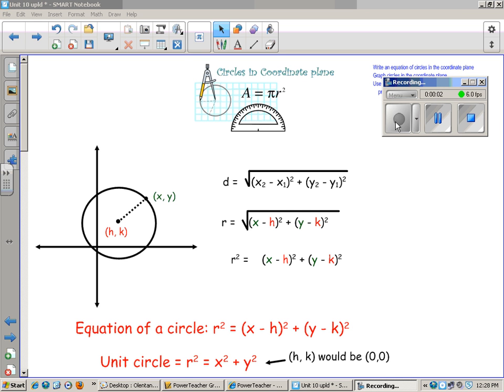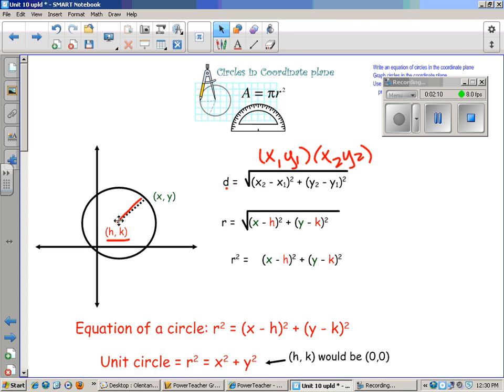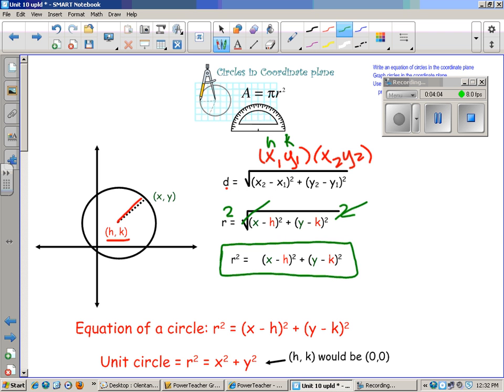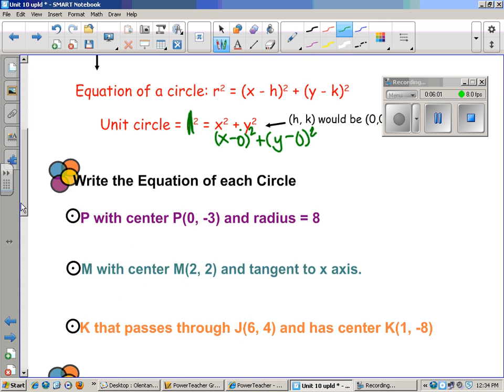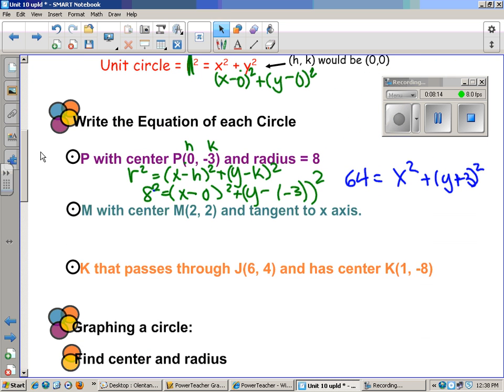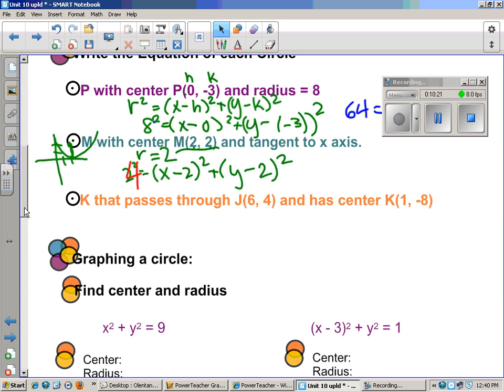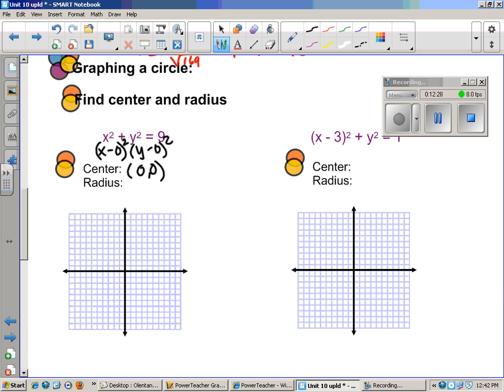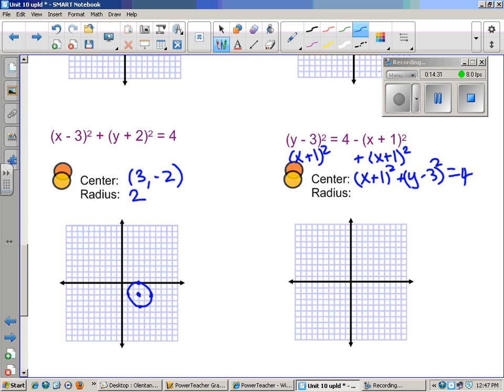equations of circles